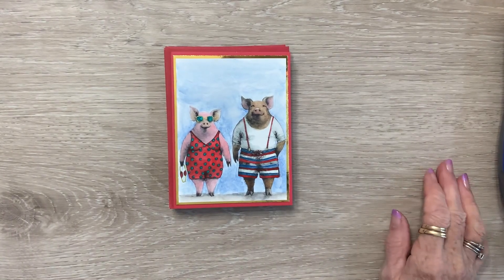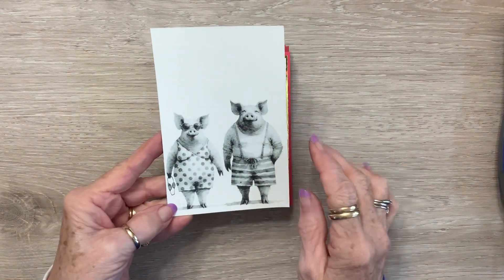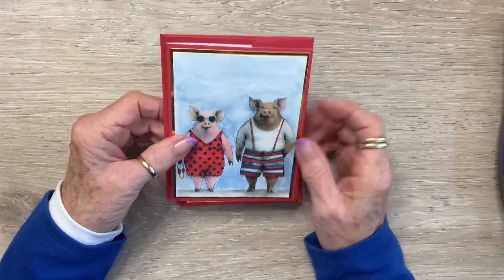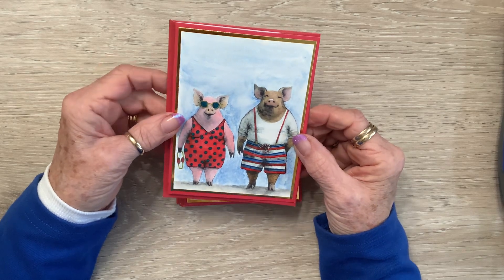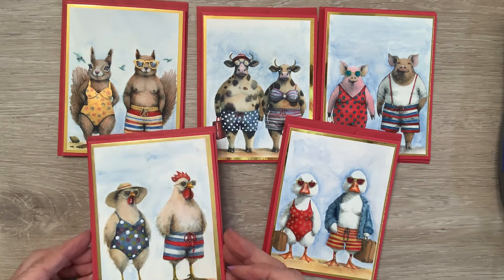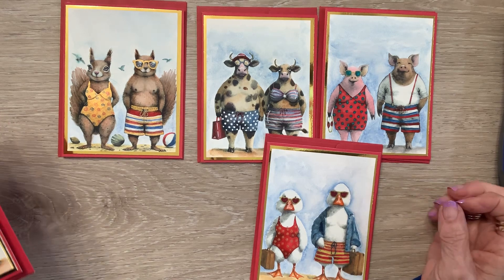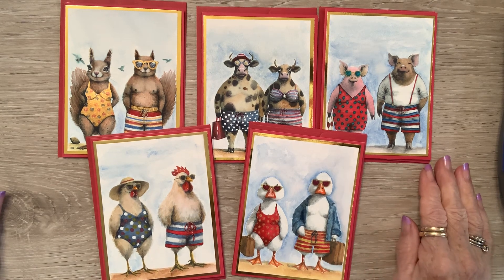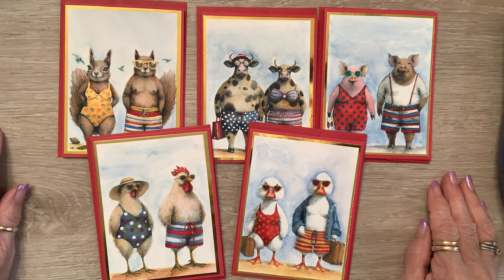Come check out these fun cards made with images from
Hello crafty friends! I have been watercoloring again and this time the critters are in their red, white and blue waiting for just the right occasion to send. Maybe an anniversary, 4th of July, Hello, Happy Birthday or vacation, whatever hits me at the time. Hope you enjoyed! Big hugs!